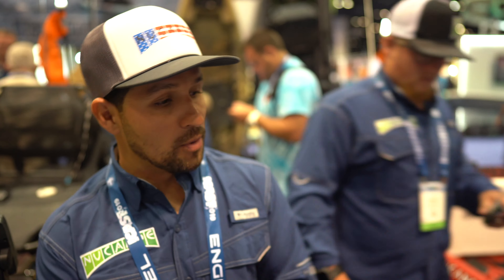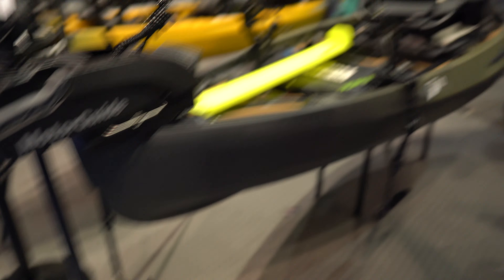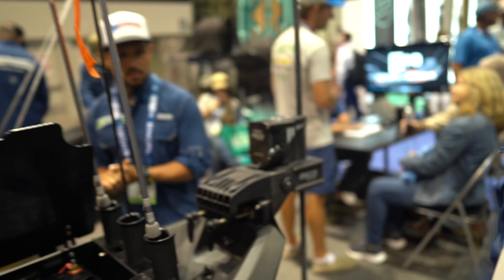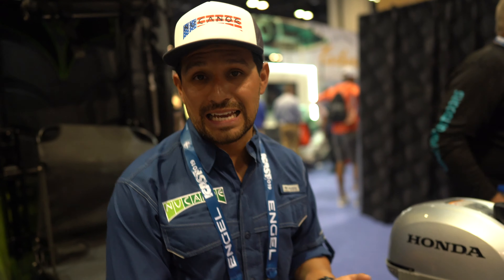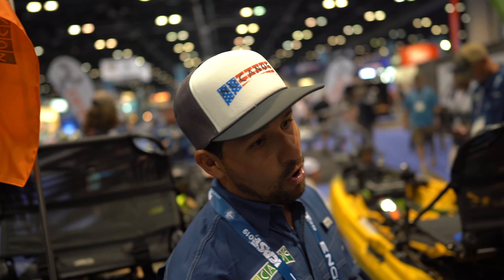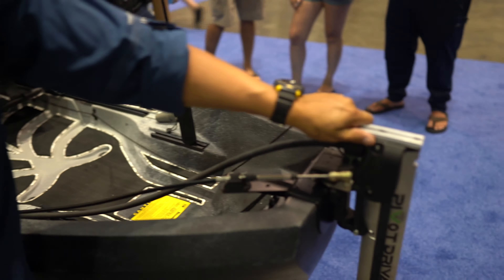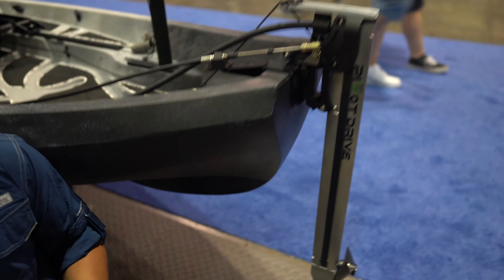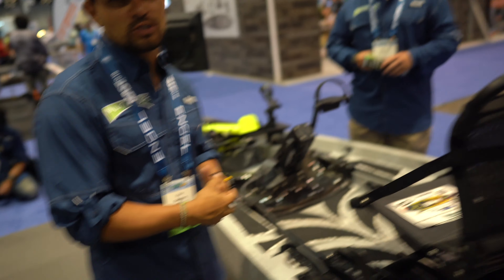Nucanoe Updates iCast 2019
►DO YOU LIKE COFFEE AND DRINK A LOT OF IT???
    Great great coffee! You won't be disappointed!

►►► PURCHASE WHAT I USE FOR THE CHANNEL ◄◄◄

►NECESSARY FILMING EQUIPMENT

-Action Hat
-Go Pro 7 black
-Go Pro battery
-Rode Lavalier Mic for Go Pro
-Go Pro Mic Adapter
-Rode TRRS to TRS Adaptor
-Sony A7III Mirrorless
-Sony 16-35mm f/4 Lens
-Tiffen Variable ND Filter
-Rode Vidoemic Pro
-Joby GorillaPod
-DJI Mavic Pro Drone
-DJI Mavic Pro Battery
-Yeti Waterproof Backpack

►NECESSARY KAYAK & ACCESSORIES

-Hobie Passport 2019
-Hobie Outback 2019
-Micro Power Pole
-Micro Power Pole Battery
-Micro Power Pole Spike
-Bending Branches Paddle
-Ram Tube Rod Holder
-Wilderness Kayak Cart

►NECESSARY FISHING TACKLE

-Shimano Metanium DC
-Shimano Aldebaren 50
-Shimano Saragosa 6000
-Shimano Stradic CI4+ Reel
-13 Fishing Concept C
-13 Fishing Concept Z
-2 oz Jetty Spoon
-1 oz Jetty Spoon
-3/4 oz Jetty Spoon
-1/2 oz Jetty Spoon
-Bass Assassin for Hogie's
-Power Pro 8LB braid
-Yozuri 10LB Fluro Leader
-Boga Grip
-Googan Baits

►NECESSARY FISHING ACCESSORIES

-Coleman Butane Cooker
-Simms Fishing Shirt
-Simms Fishing Gloves
-Costa Sunglasses
-Yeti Tundra 35 Cooler
-Yakima Truck Bed Extension
-Waterproof fishing boots

►FAN MAIL

►FISHING PRODUCTS I RECOMMEND